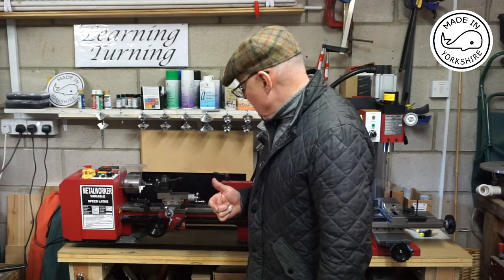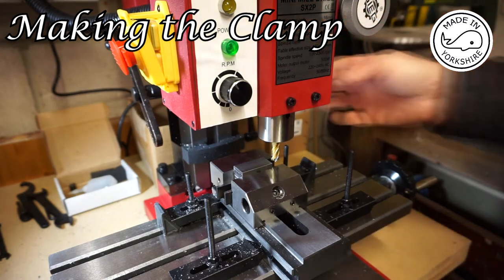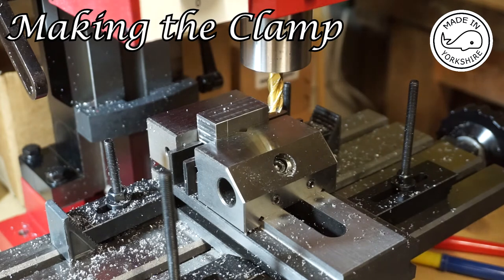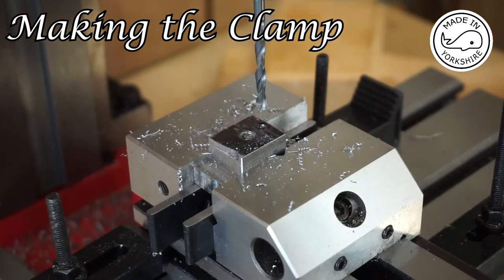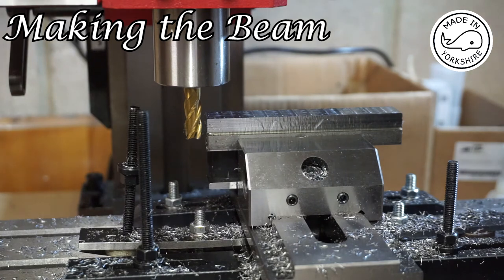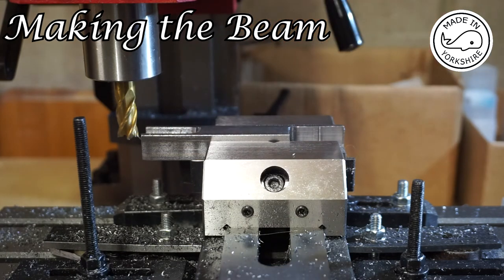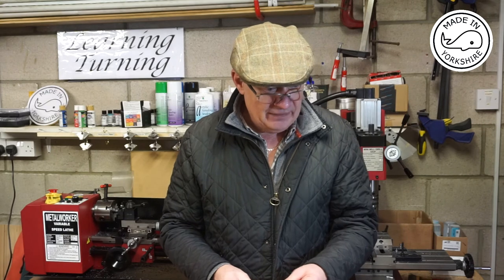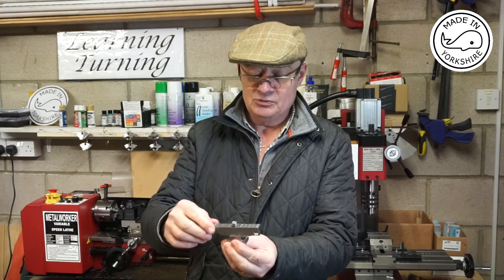MT8 - Making a Carriage Lock for my Sieg SC3 mini-lathe. By Andrew Whale.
Having got my Sieg SC3 mini-lathe, I realised that it would benefit from a Carriage Lock mechanism. I was fortunate to find a design on YouTube, on a channel called hupertdim. The plans are excellent, so if you fancy making a Carriage Lock please check out:

Most of the work was carried out on my new Sieg SX2P mini-mill.
I had never used a mill before, so this project was an excellent way to get familiar with it!
I hope you find the video interesting! Any advice is very much appreciated.
Cheers!